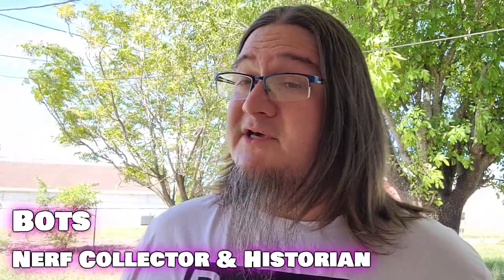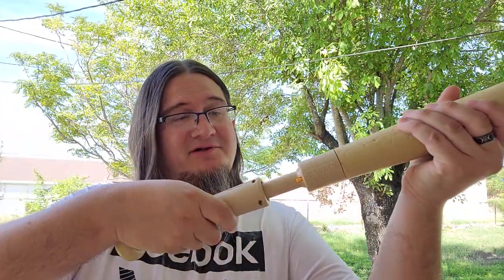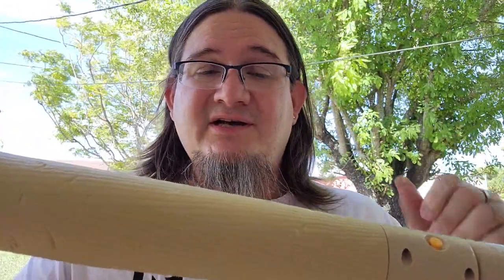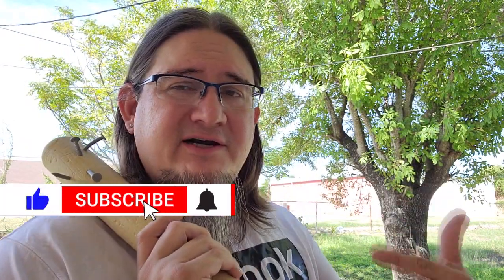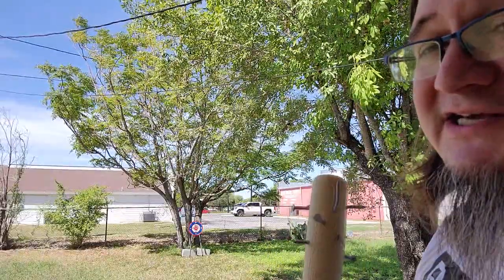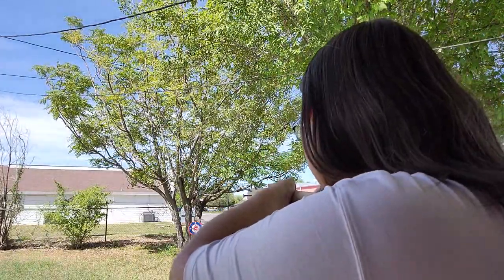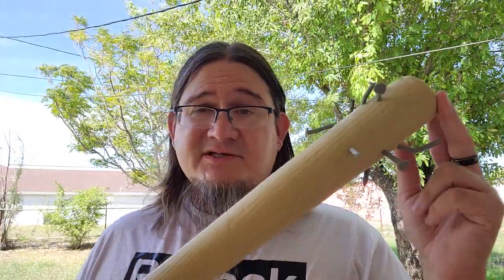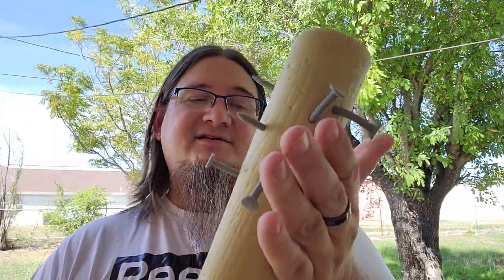A swing and... a miss?! - Adventure Force Stranger Things Babysitter Bat Blaster!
A Swing and a... miss?!

The Foam After Dark Podcast is available on:
Amazon Music
Purchase Links for 3rd Party Bulk Ammo
Nerf Compatible Dart Zone/Adventure Force Darts Bulk
Nerf Mega Ammo Bulk
Nerf Vortex Ammo Bulk
Nerf Rival Ammo Bulk
Nerf Ultra Ammo Bulk
Nerf Demolisher Ammo Bulk

Purchase Links for Barrier Ideas
Nerf Bunkr Inflatables
Pop Up Tents for Cover